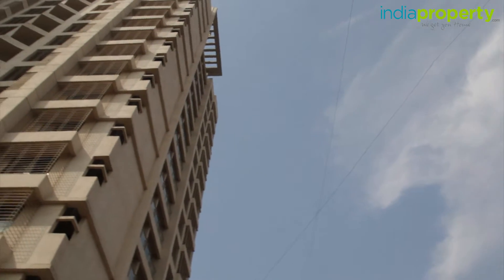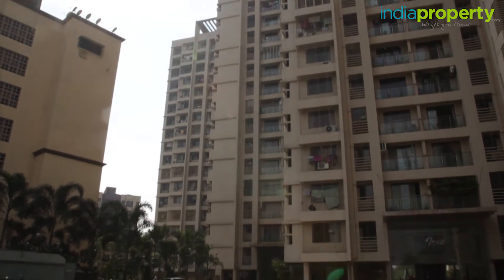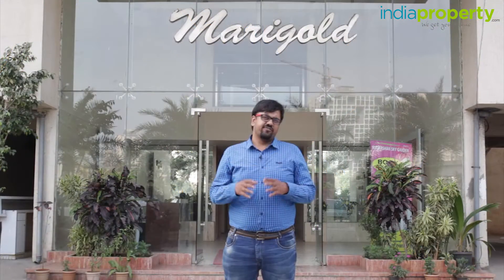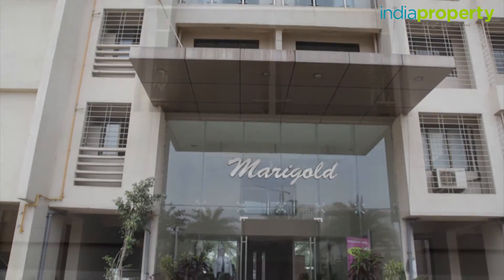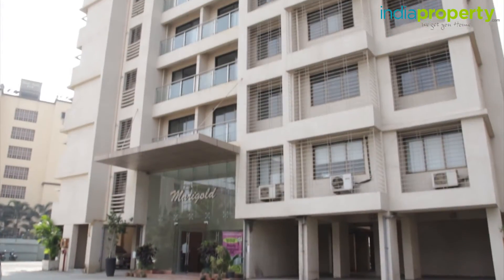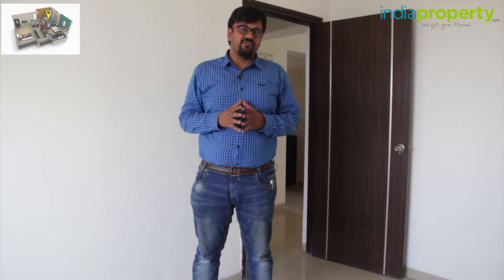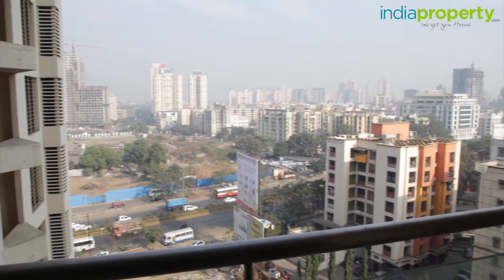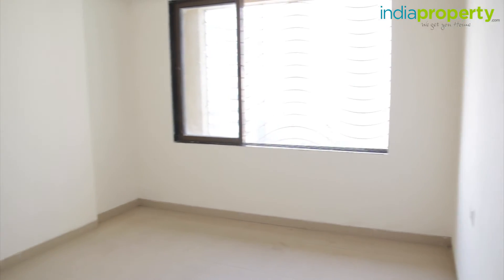Sudarshan Sky Garden 2BHK Apartments at Ghodbunder Road, Thane - A Property Review by IndiaProperty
for more details on this project, such as Project Floor Plans, Virtual Property Tour, Gallery, Pricing and Project status.

Sudarshan Sky Garden is a well planned and laid out residential complex in Thane with amenities such as a children's play park, swimming pool, club house, intercom, gymnasium, landscaped garden etc.